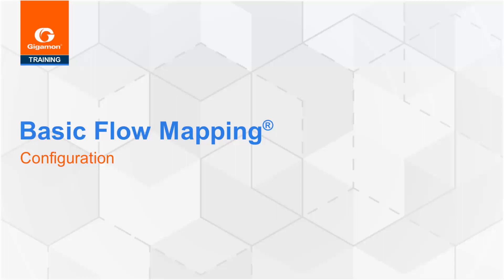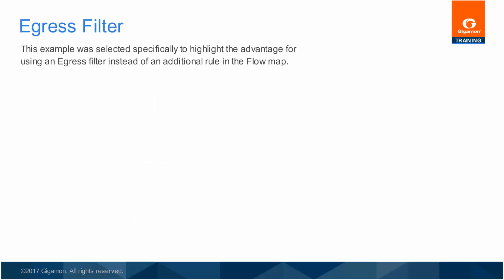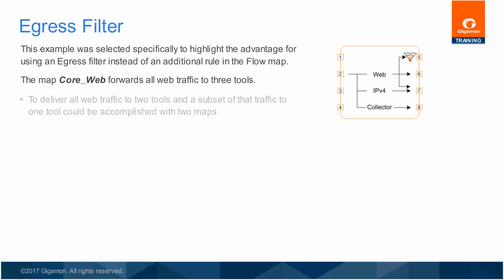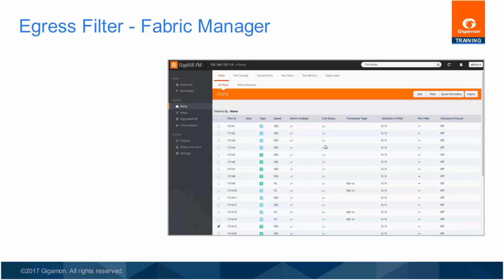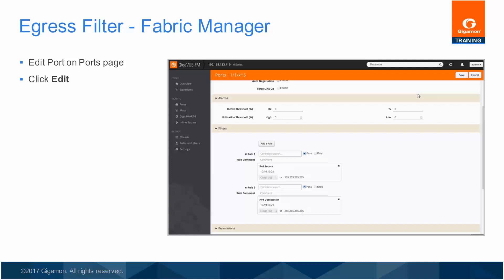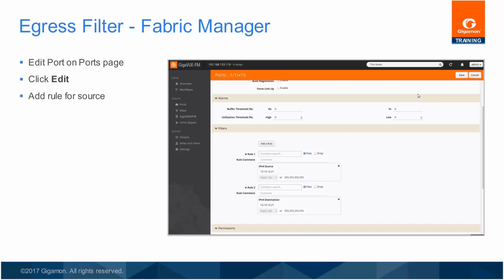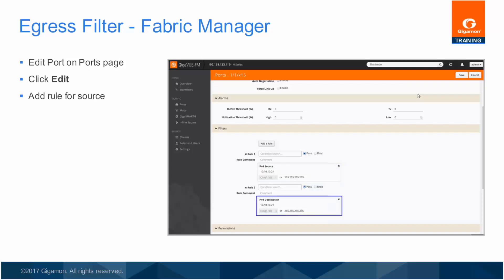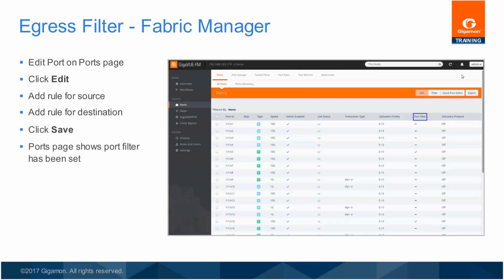Configuring Egress Filtering for a Flow Map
This module will show you how to configure egress filtering to an existing flow map.